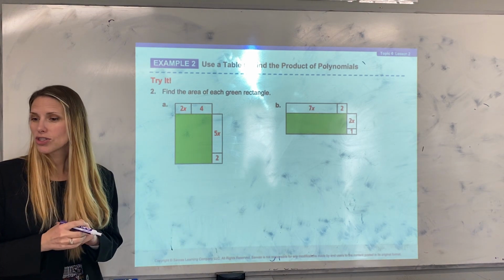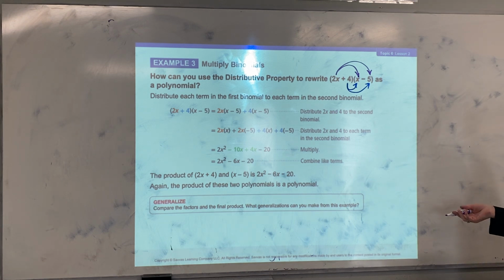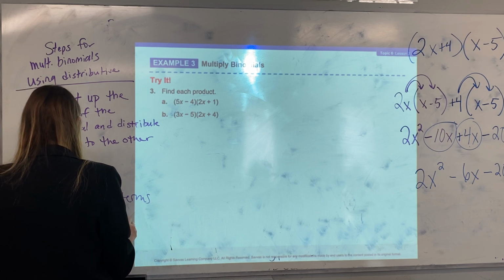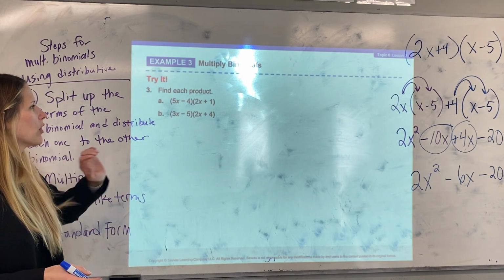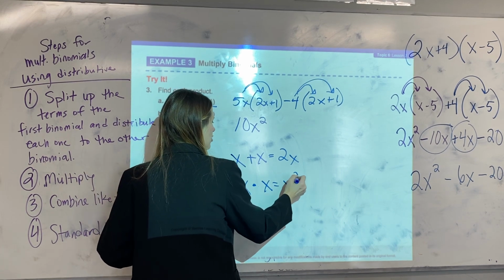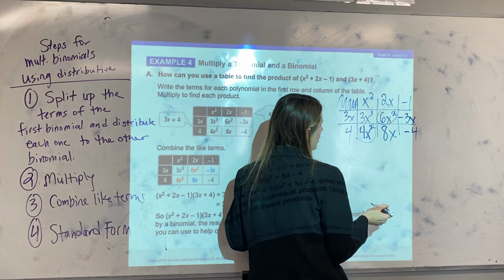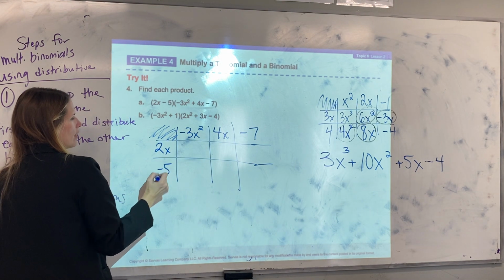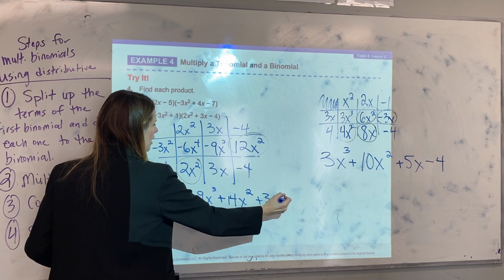Algebra: lesson 6.2 part 2, multiplying polynomials